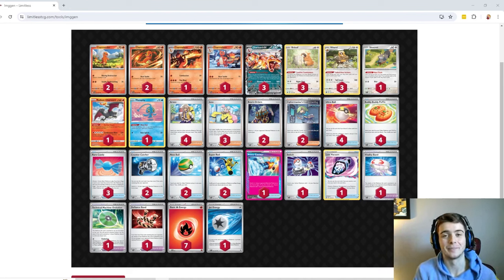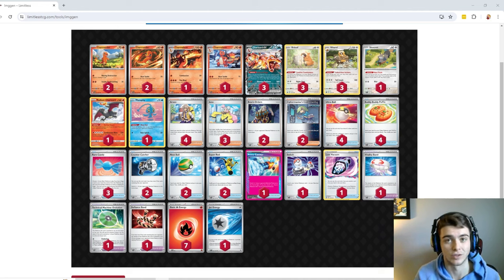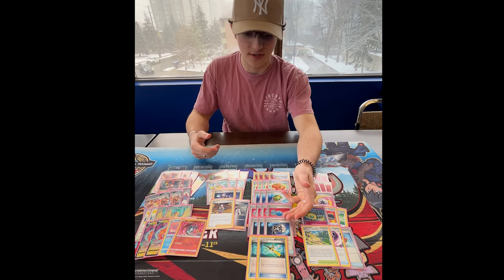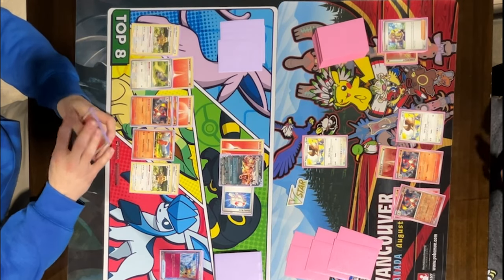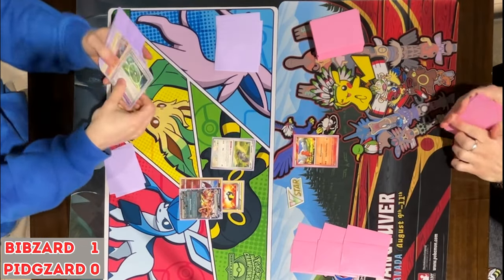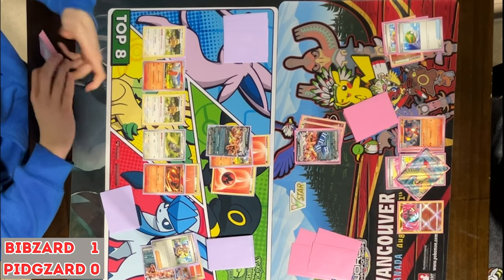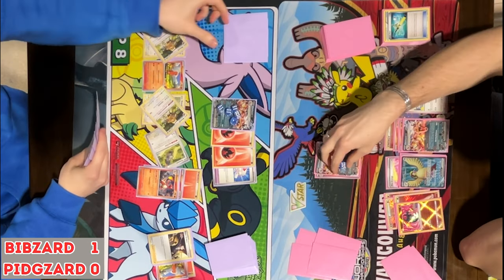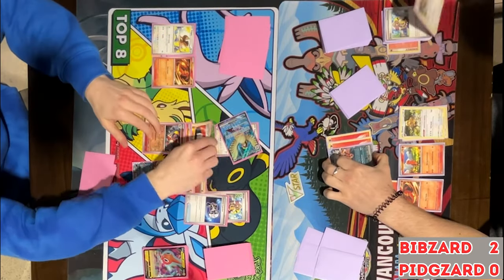Who is Charizard EX's Best Friend? (Temporal Forces Tabletop Testing)